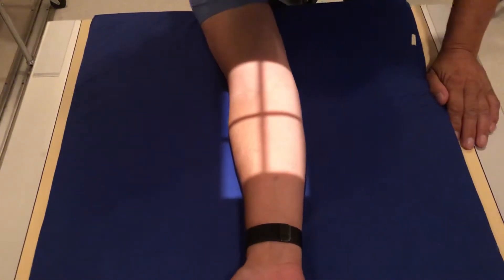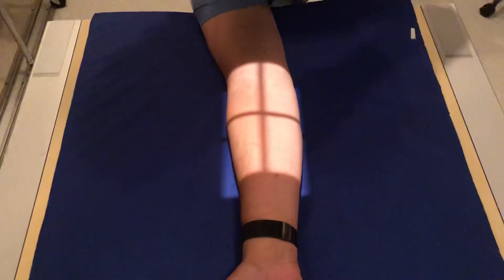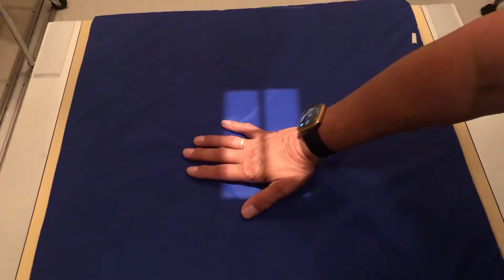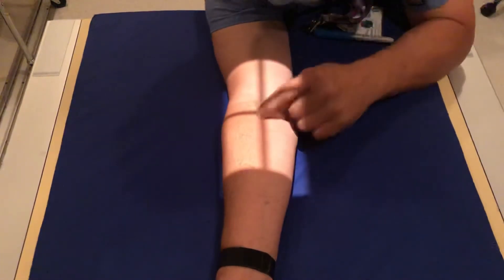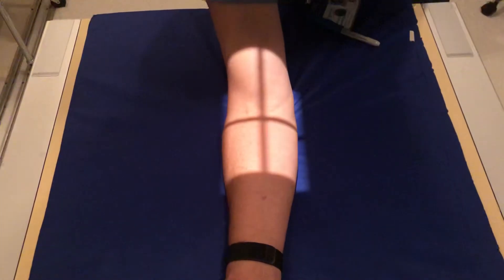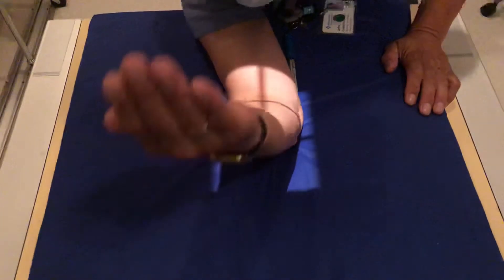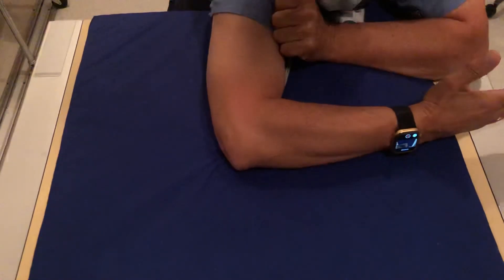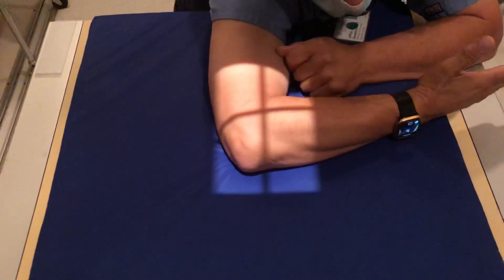HowTo X-Ray An Elbow Perfectly - Every Time!!!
Hi, he clicked on this link because you want to know how to take an x-ray of a normal elbow series.